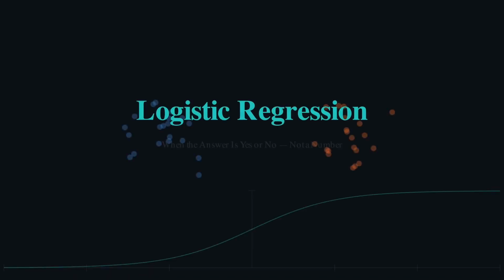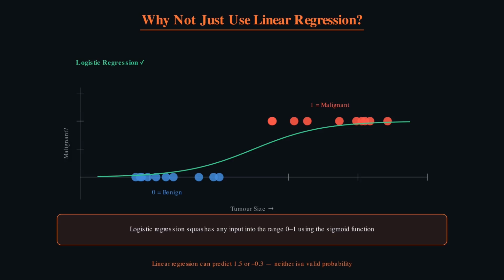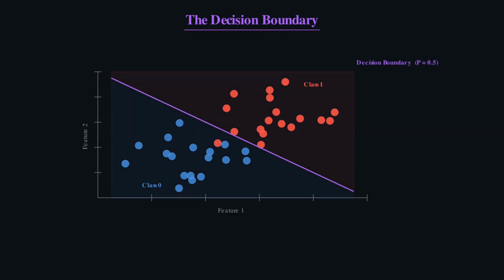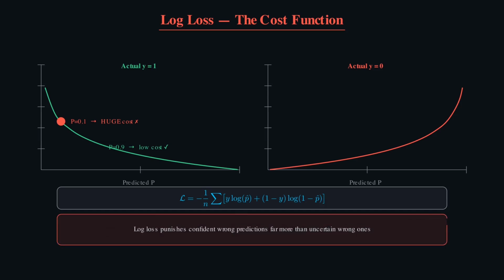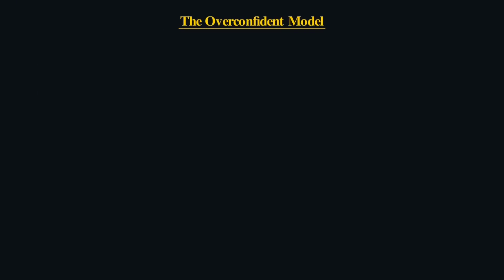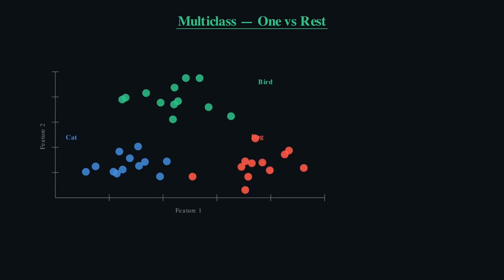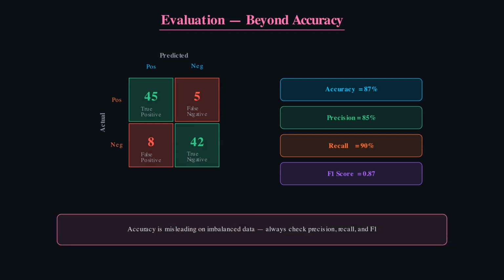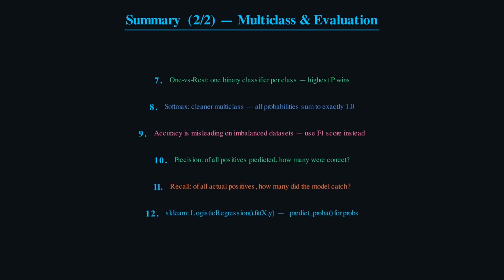Logistic Regression Explained Visually | Sigmoid, Decision Boundary & Log Loss From Scratch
Most people learn logistic regression by memorizing the formula. This video shows you what is actually happening — binary data built point by point, the sigmoid function animated live, the decision boundary moving as gradient descent runs, and an overconfident model that predicts 99.8% yes with zero evidence before a well-calibrated one shows it how it's done.

What you will learn:
– Why linear regression fails on binary data and predicts invalid probabilities
– How the sigmoid function squashes any input into a valid probability between 0 and 1
– What the decision boundary is and how adjusting the threshold changes your results
– Log loss — why confident wrong predictions are punished exponentially harder
– Gradient descent on log loss visualized — boundary shifting step by step to convergence
– One-vs-Rest multiclass strategy — one classifier per class, highest probability wins
– Confusion matrix built cell by cell — precision, recall, F1, and why accuracy alone misleads
– Full sklearn workflow — LogisticRegression().fit(), predict_proba(), and threshold tuning

⏱ Chapters:
– Why Not Linear Regression?
– The Sigmoid Function
– Decision Boundary
– Log Loss Cost Function
– Gradient Descent
– Overconfident Model
– Multiclass One vs Rest
– Confusion Matrix & Evaluation
– Summary